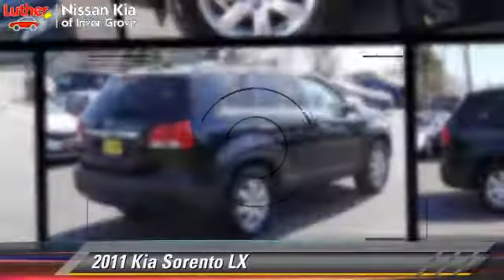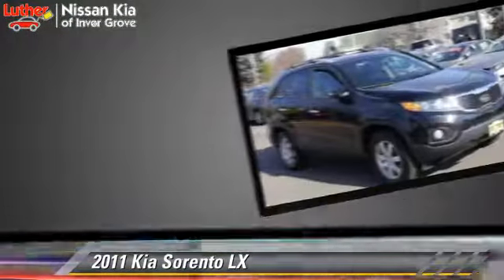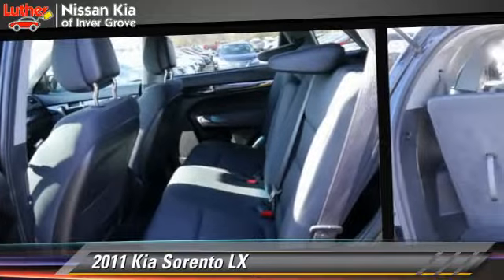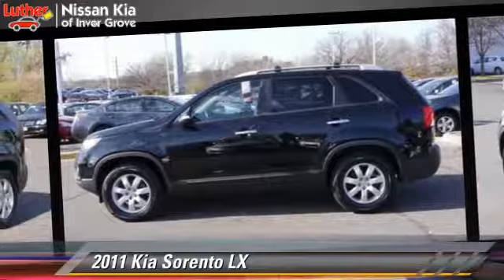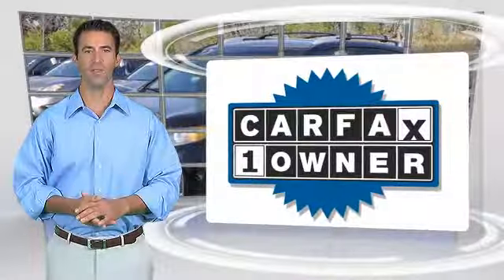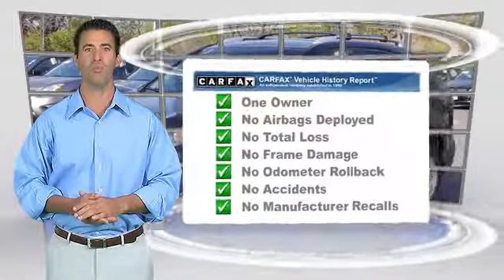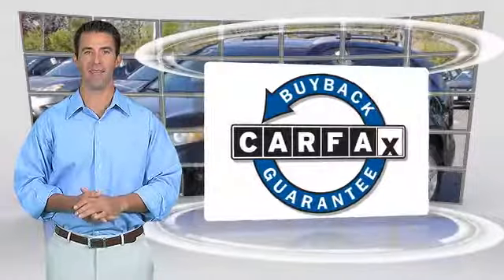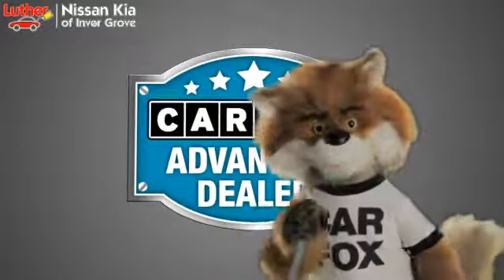Used 2011 Kia Sorento LX - Inver Grove Heights, St Paul, Minneapolis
2011 Kia Sorento LX

$17,788

Color: Ebony Black
Engine: 2.4L 4 Cyl.
Transmission: Automatic
Miles: 38041
VIN: 5XYKT4A15BG098101
Stock: 16866A

This vehicle features: Certified Vehicle, Warranty, Front Wheel Drive, Heated Seats, AM/FM Stereo, AM/FM Stereo w CD Player, CD Player, Premium Sound, Sirius Satellite Radio, Audio-Satellite Radio, Audio Input Jack, MP3 Sound System, Wheels-Aluminum, Telephone-Hands-Free Wireless Connection, Trip Computer, Trip Odometer, Tilt Wheel, Traction Control, Brakes-ABS-4 Wheel, 4 Wheel Disc Brakes, Tire-Pressure Monitoring System, Cruise Control, Steering Wheel Stereo Controls, Intermittent Wipers, Wipers-Variable Speed Intermittent, Child Seat Anchors, Child Safety Locks, Bucket Seats, Cloth Seats, Mirrors-Pwr Driver, Heated Side Mirrors, Side view mirror blinker indicator, Mirrors-Vanity-Driver, Mirrors-Vanity-Driver Illuminated, Mirrors-Vanity-Passenger, Mirrors-Vanity-Passenger Illuminated, Air Bag - Driver, Air Bag - Passenger, Air Bags - Head, Air Bag - Side, Air Bag-Side-Head only-Rear, Rear Shoulder Harness, Rear Defrost, Air Conditioning, Tachometer, Map Pockets, Console, Map Lights, Power Steering, Power Windows, Power Door Locks, Power Brakes, Additional Power Outlet(s), Clock, 5 Passenger Seating

Kia Certified, Fresh Trade in from Mr & Mrs Clean!, CARFAX 1-Owner, LOW MILES - 38,041! $300 below NADA Retail!, EPA 27 MPG Hwy/20 MPG City! Ebony Black exterior and Gray interior, Base trim. Satellite Radio, MP3 Player, CD Player, iPod/MP3 Input, EBONY BLACK, GRAY, SEAT TRIM, Overhead Airbag, Alloy Wheels, Serviced here, Non-Smoker vehicle, Originally bought here. CLICK ME! KEY FEATURES INCLUDE: MP3 Player, Satellite Radio, Aluminum Wheels, iPod/MP3 Input, CD Player Serviced here, Non-Smoker vehicle, Originally bought here. VEHICLE REVIEWS: Edmunds.com's review says "Plentiful standard features, decent-size third-row seat, sporty handling, optional fuel-efficient four-cylinder, optional punchy V6, long warranty.". Great Gas Mileage: 27 MPG Hwy. AFFORDABLE: This Sorento is priced $300 below NADA Retail. Base with Ebony Black exterior and Gray interior features a 4 Cylinder Engine with 175 HP at 6000 RPM*. BUY WITH CONFIDENCE: CARFAX 1-Owner and a clean CARFAX Vehicle History Report, Qualifies for CARFAX Buyback Guarantee. 10-year/100, 000-mile limited powertrain warranty, 150-point vehicle inspection, 10-year/unlimited mileage roadside assistance, 12 months / 12, 000 miles of Platinum Comprehensive coverage, Vehicle history report, Towing/rental car/ travel coverage. Pricing analysis performed on 11/6/2014. Horsepower calculations based on trim engine configuration. Fuel economy calculations based on original manufacturer data for trim engine configuration. Please confirm the accuracy of the included equipment by calling us prior to purchase.

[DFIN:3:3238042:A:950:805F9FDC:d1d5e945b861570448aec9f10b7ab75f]